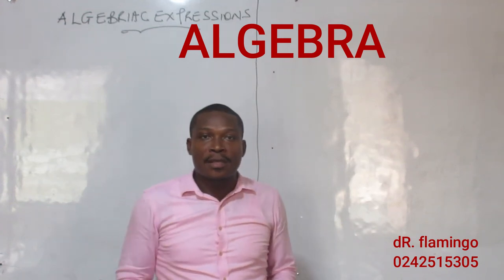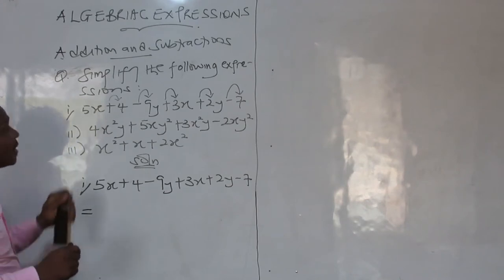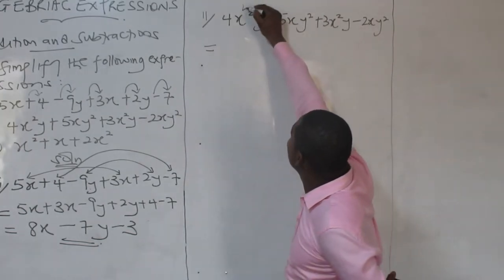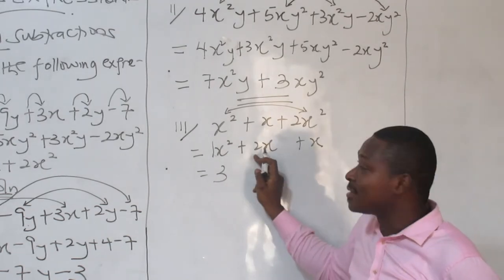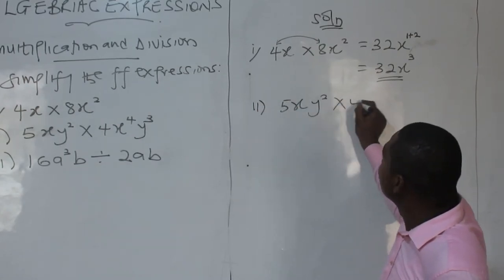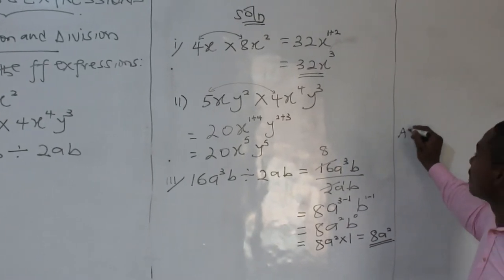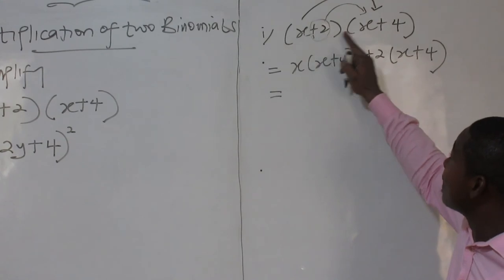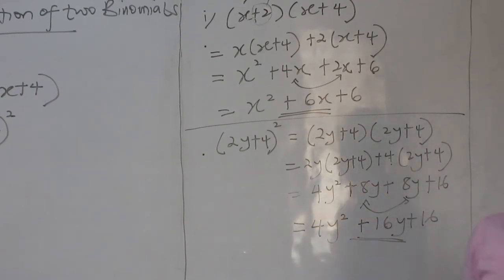ALGEBRA 1 (Addition, Subtraction and Multiplication of two Binomials)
GENERAL MATHEMATICS
Designed to help all students with General Mathematics as a compulsory course of study.
To assist students in adding, subtracting and multiplying algebra.
Simplifying complex tasks using the method of two squares, factorization, method of completing squares and also questions involving quadratic expressions.